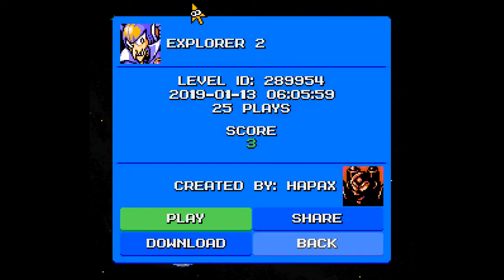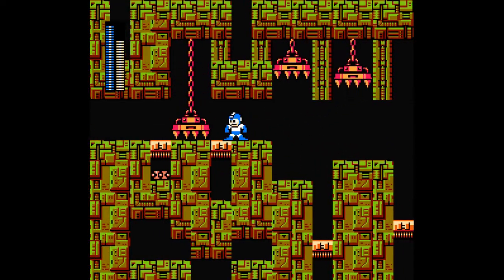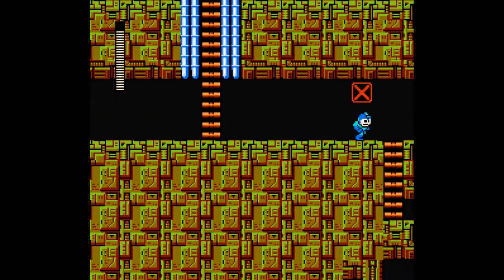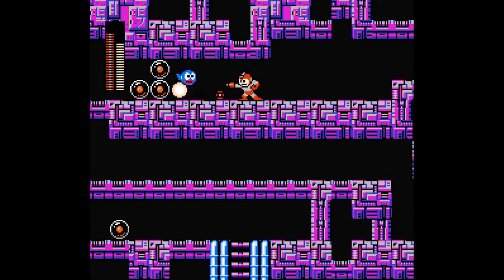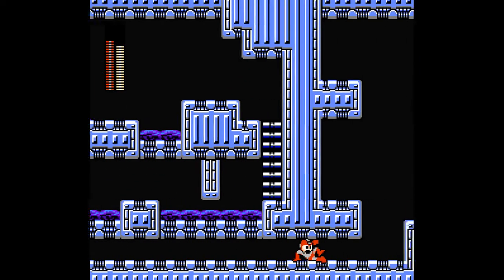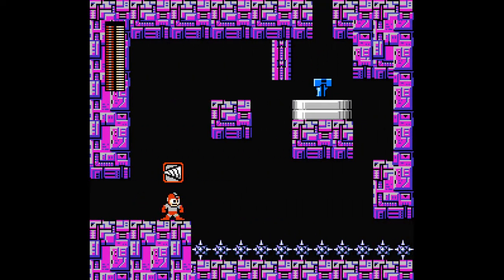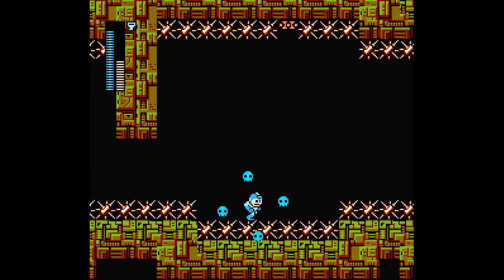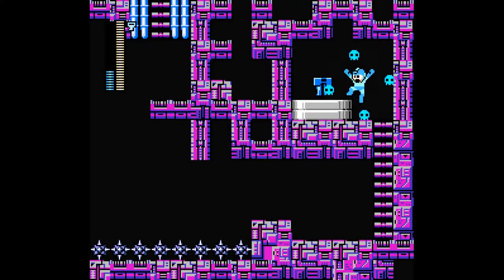Mega man maker - Explorer 2. (Part 1/2)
Stage Creator: Hapax